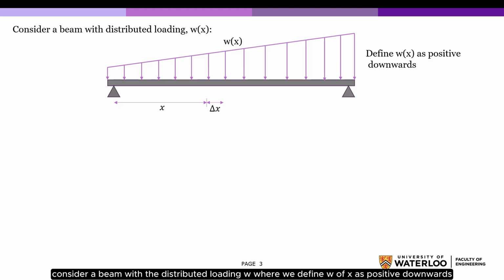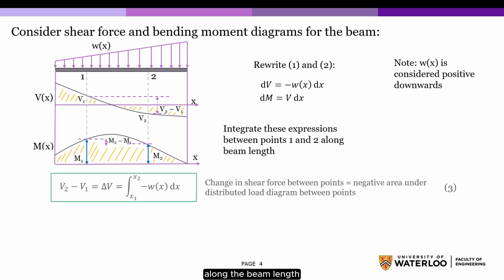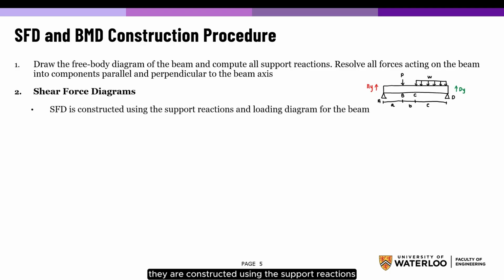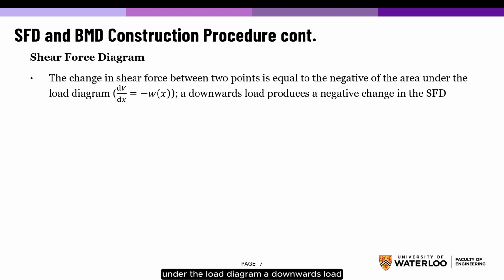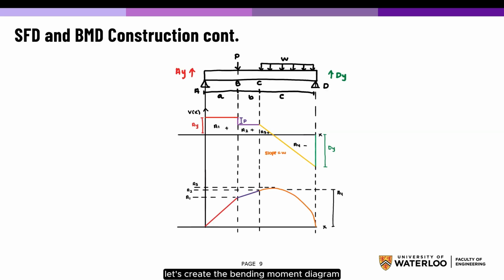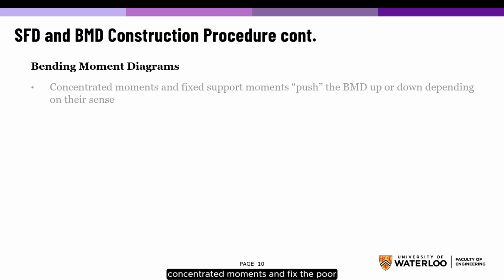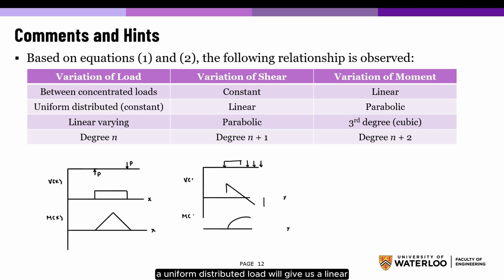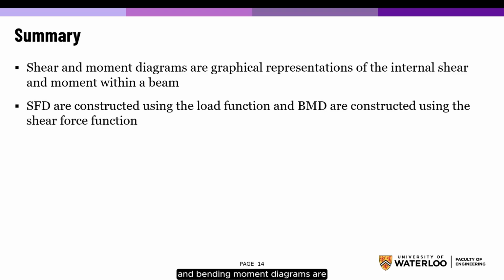AE/CIVE 105: Shear Force and Bending Moment Diagrams